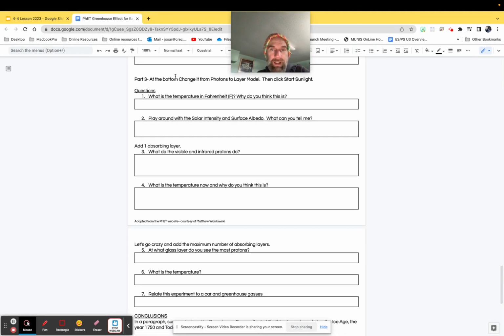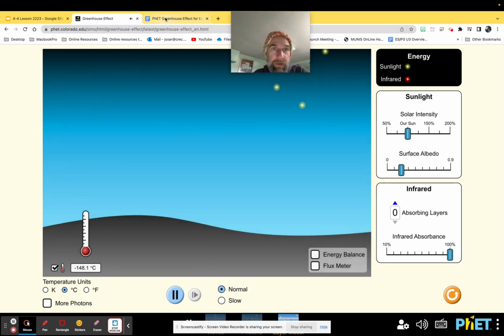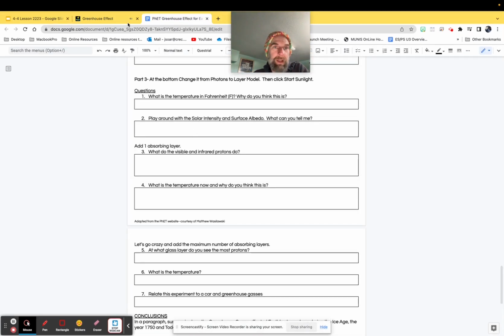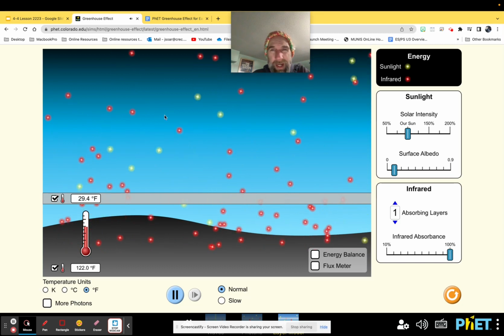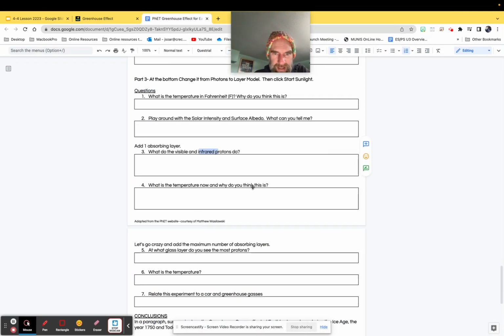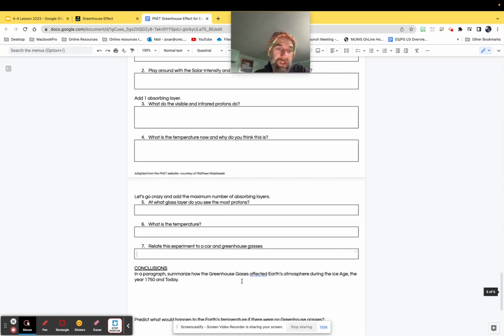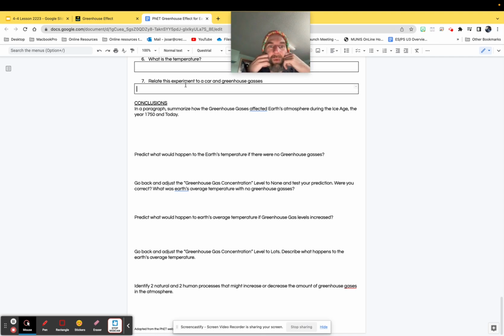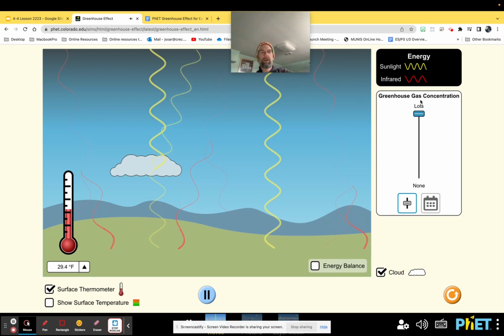Greenhouse Gas Sim Part 3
Greenhouse Gas Sim Part 3 PhEt